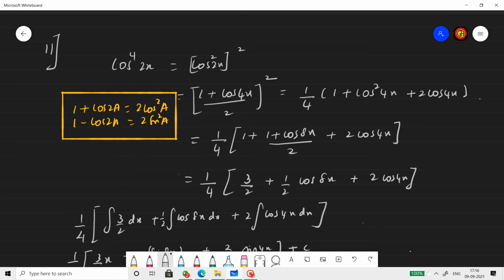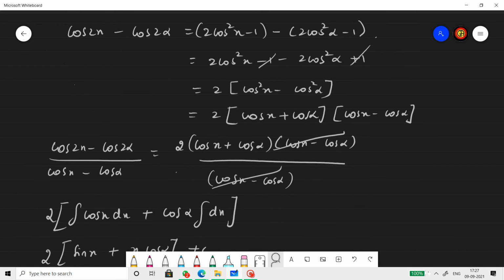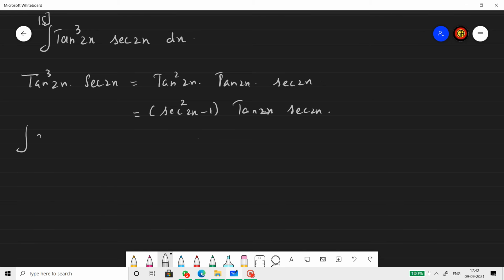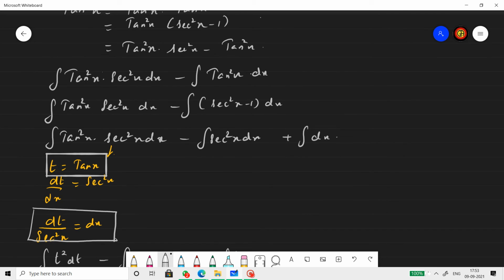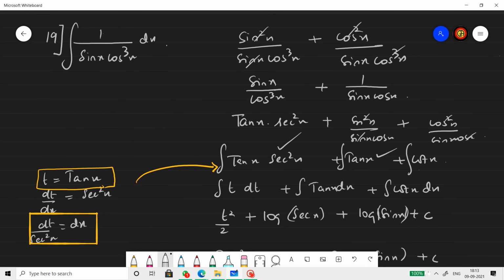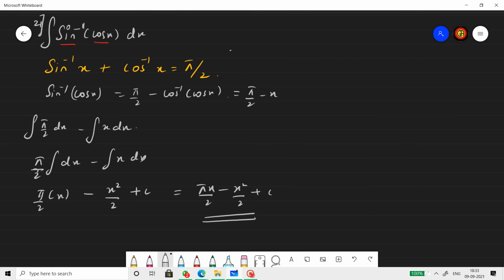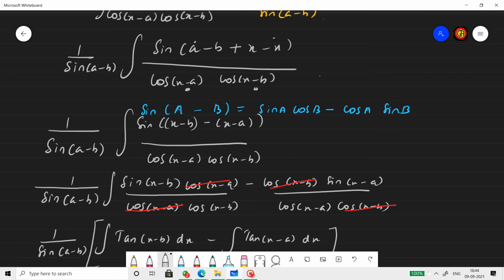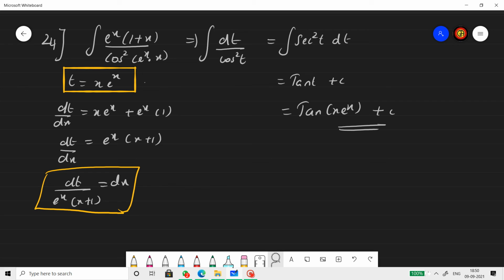MATHEMATICS 12th CBSE / ISE --- INTEGRALS PART 4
This video explains problems from Ex: 7.3 of NCERT.